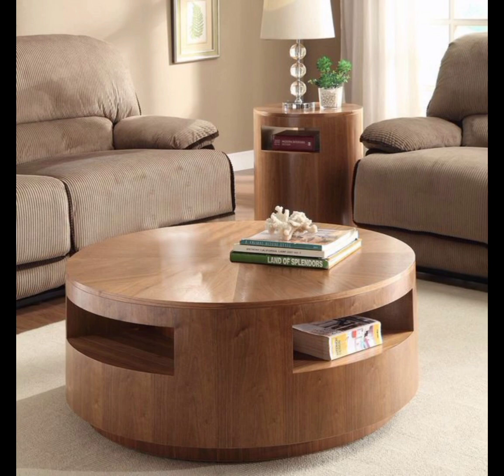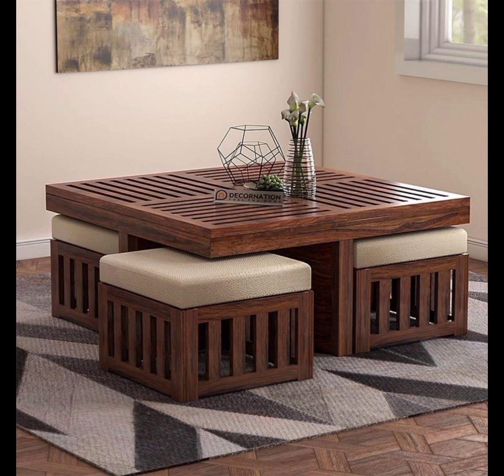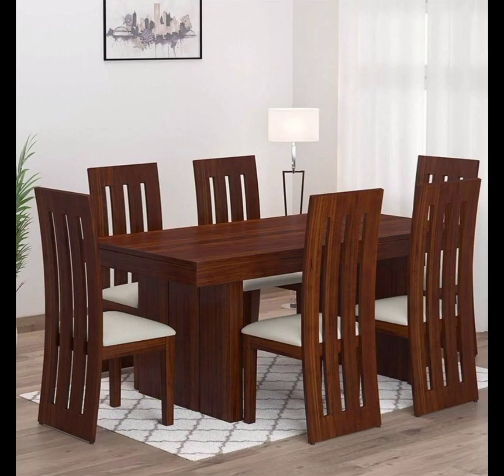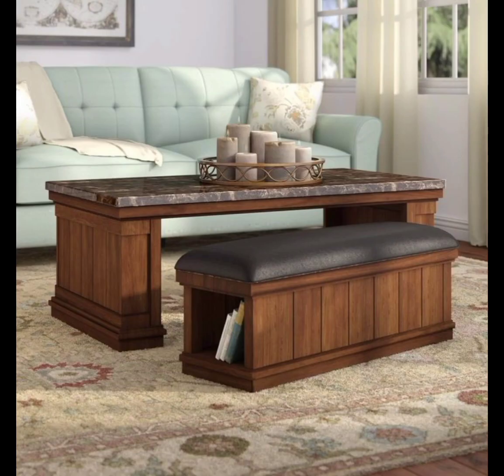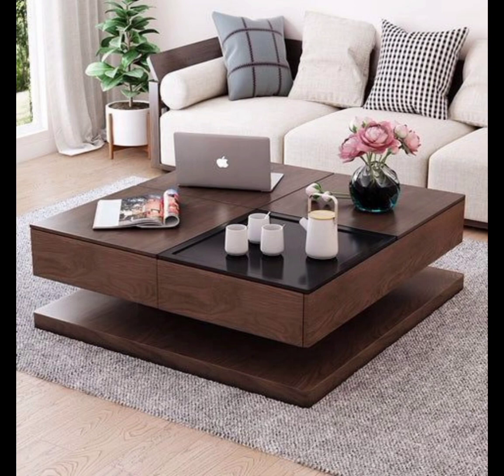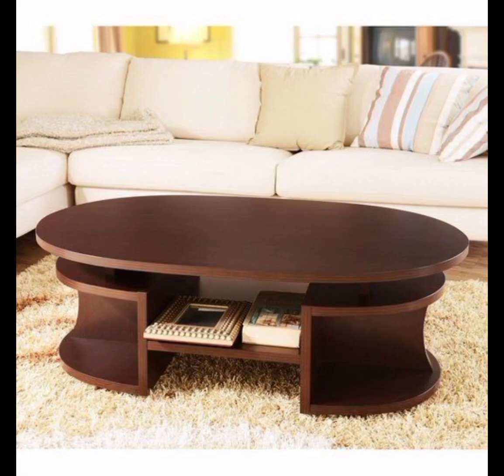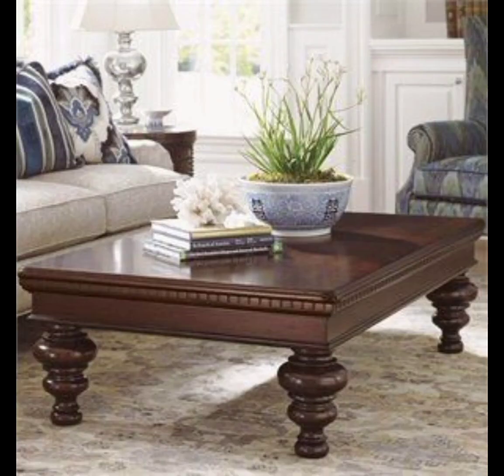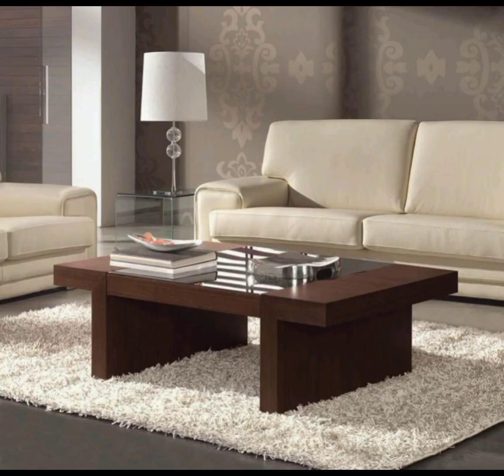Modern wooden Table design 2023 | New wooden Furniture design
In this video, we explore a world of wooden table design ideas that will transform your home's interior. Whether you're a DIY enthusiast or looking for inspiration for your next furniture purchase, our curated collection of wooden table designs offers something for everyone. From rustic farmhouse tables to sleek modern designs, we've got you covered. Join us on this design journey and elevate your living space with these stunning wooden table ideas!